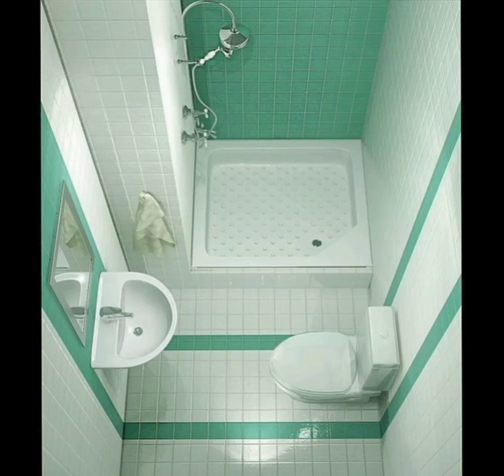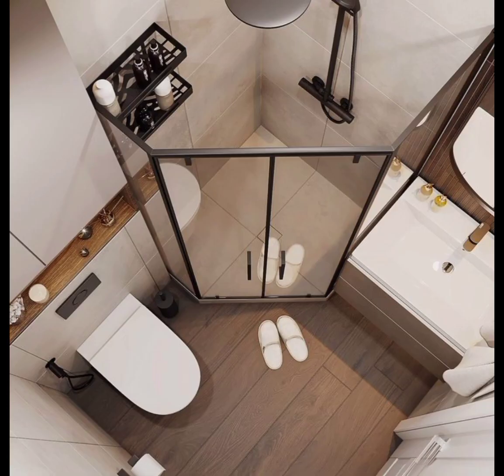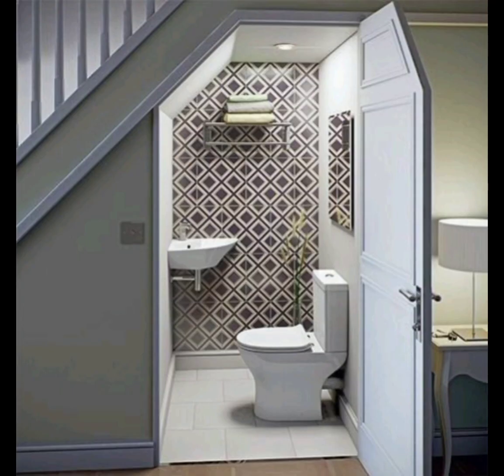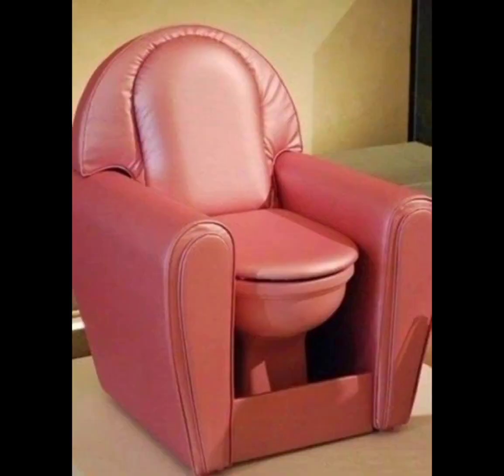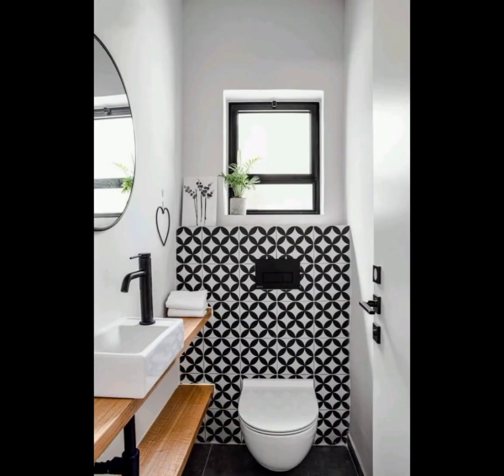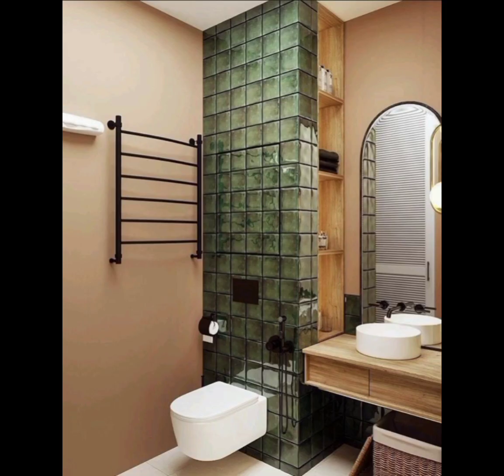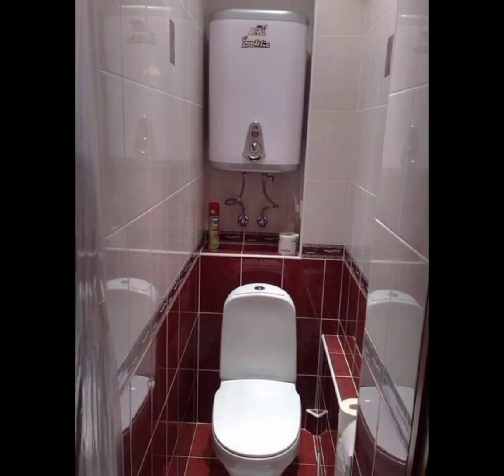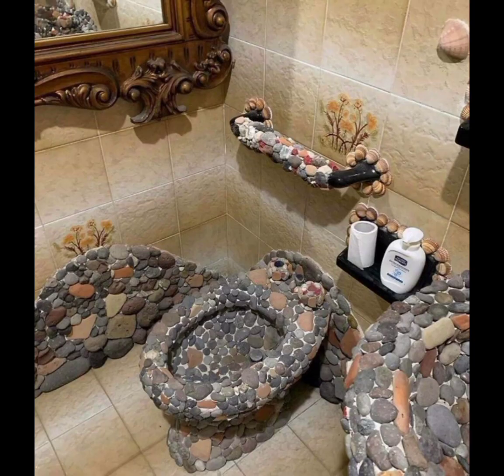Small Bathroom design Tips and Tricks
Explore creative and space-saving small bathroom design ideas in this video! Whether you're dealing with a tiny powder room or a compact bathroom, we've got inspiring solutions to maximize functionality and style. Discover clever storage hacks, trendy decor tips, and innovative layout suggestions to transform your small bathroom into a chic oasis
Minimalist bathroom ideas
Luxury bathroom trends
Small bathroom makeovers
Contemporary shower designs
Smart bathroom technology
Scandinavian bathroom style
Eco-friendly bathroom solutions
Vintage bathroom decor
Spa-inspired bathrooms
Creative tile patterns
Floating vanity designs
Statement lighting in bathrooms
Freestanding tub options
Industrial chic bathrooms
Nature-inspired bathroom themes
Bold color schemes for bathrooms